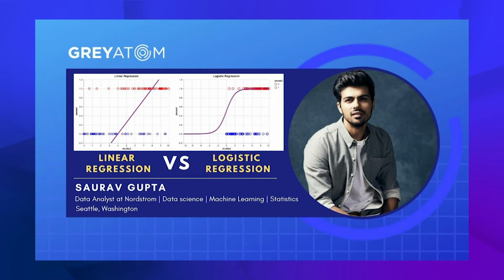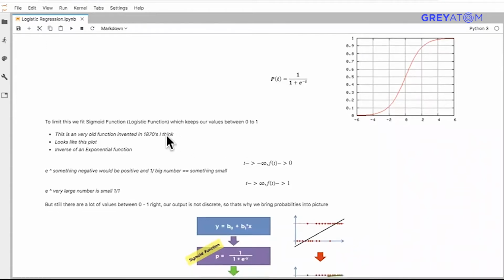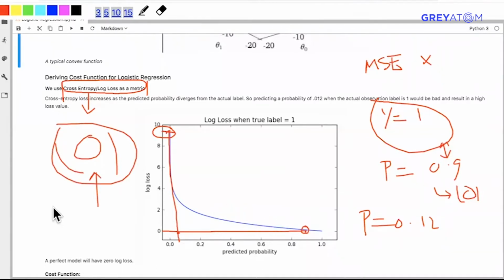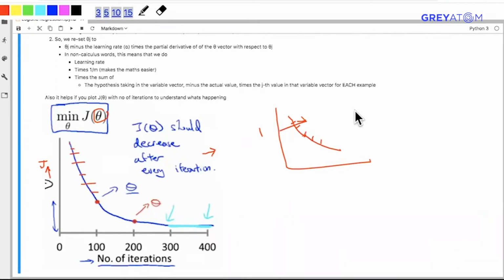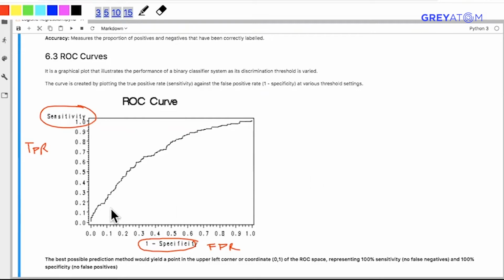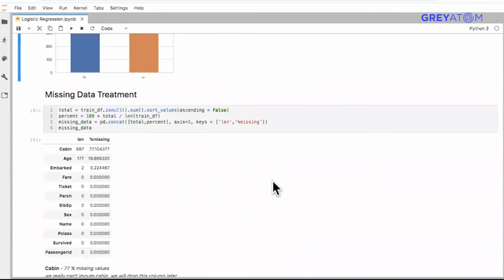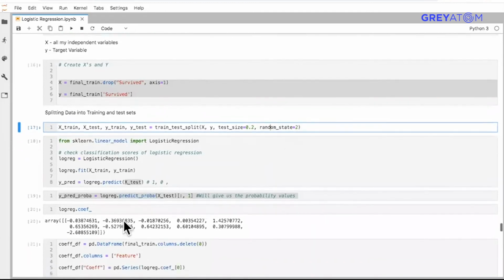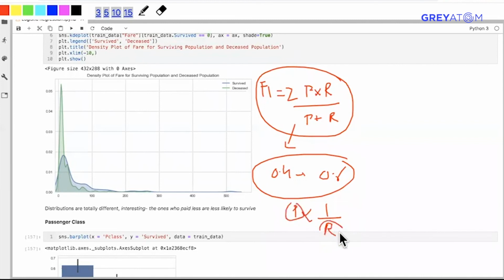What is Logistic Regression | Machine Learning Algorithms for beginners (FREE Data Science Webinar)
Logistic regression is a classification algorithm. It is used to predict a binary outcome based on a set of independent variables.

Classification techniques are an essential part of machine learning and data mining applications. Approximately 70% of problems in Data Science are classification problems.

In this video we will cover the end to end pipeline of building a Machine Learning model using a Logistic Regression algorithm. We will understand Logistic Regression, what is is, when to use it, and why we need it

*Session Takeaways*
+ Concept of classification in ML
+ Difference between Linear and Logistic Regression
+ What is Logistic Regression
+ Cost function with gradient descent
+ Evaluation metrics
+ Implementation of logistic regression using SKLearn

If you have any queries regarding your career in Data Science and learning Data Science please write them in the comment section below and I will answer it. Alternatively, you can also write to me at 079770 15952. We will be happy to hear from you and will get back to you!

You can also join the largest Data Science community comprising of Data Science Leaders, Professionals and aspirants in India

Interested in learning Data Science handson, please check out my workshop